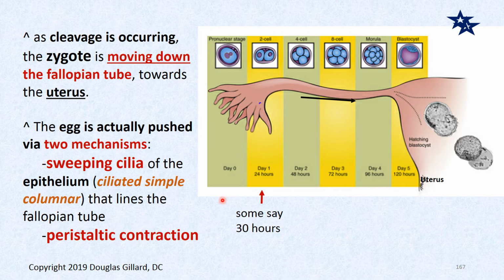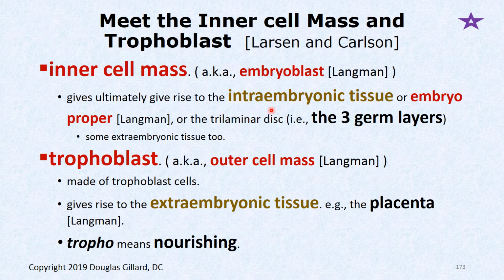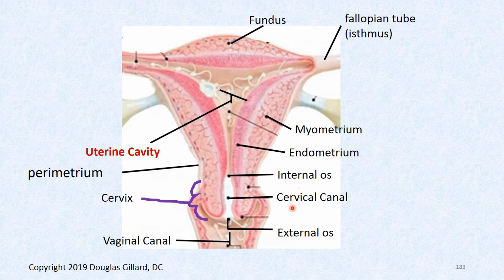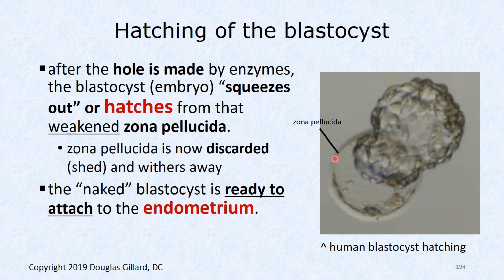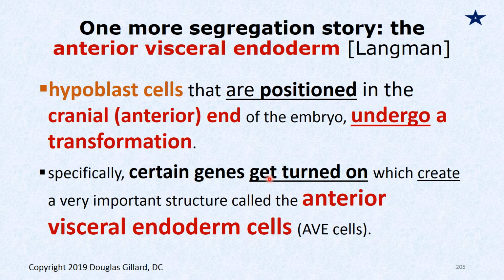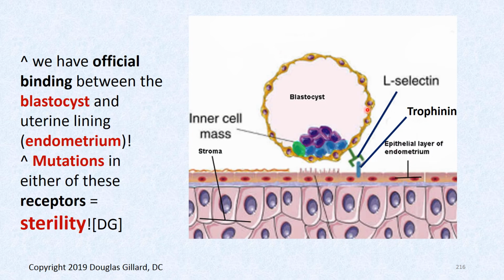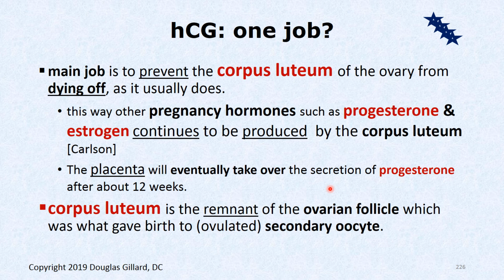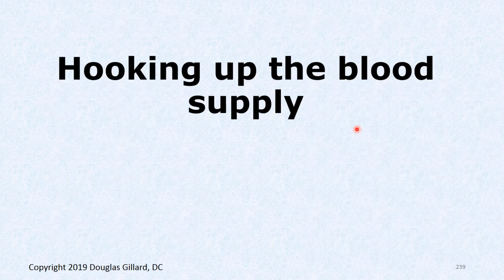Embryology:(Wk4)(Mon)(Spr-20): Embryo Hatching and Implantation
In this video Dr. Gillard explains how the morula transforms into the blastocyst. Then he describes hatching and implantation onto the endometrial wall. Then he describes how the syncytiotrophoblast is created and how it pulls the embryo into the endometrium. You will meet for the 1st time the endoderm and ectoderm as well as some cavities.